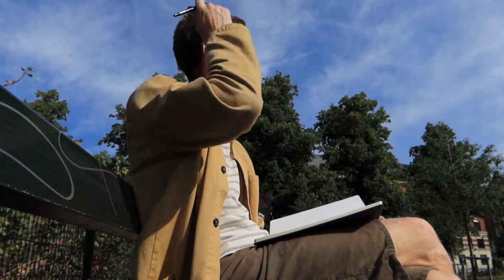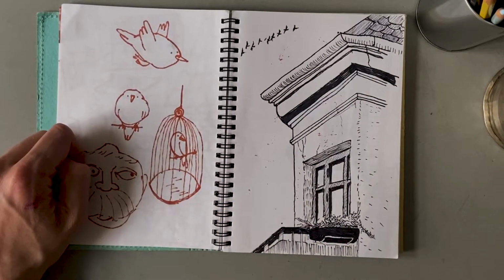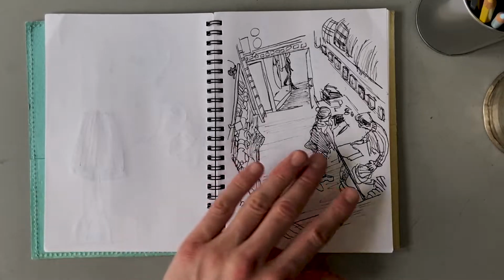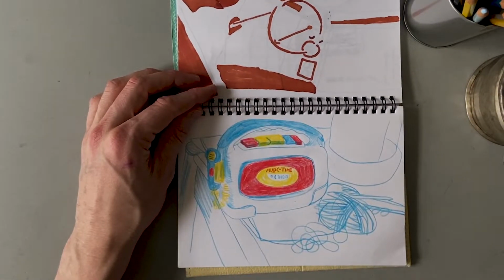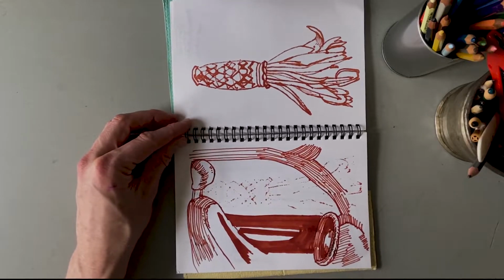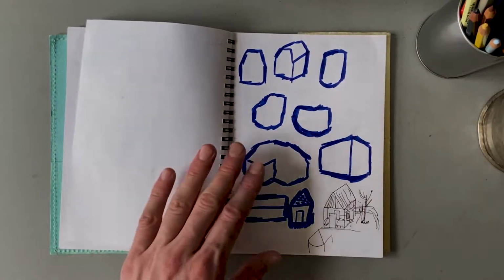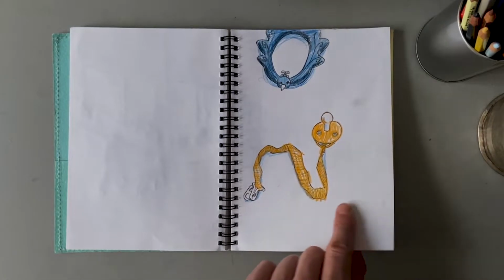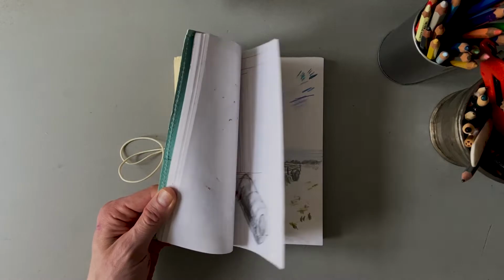Environments Only! (SKETCHBOOK TOUR no. 6)